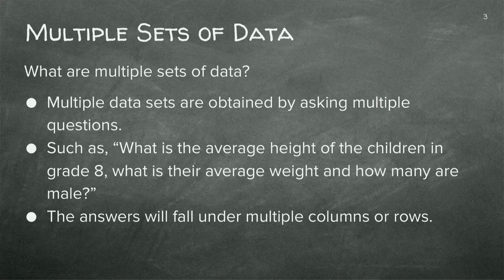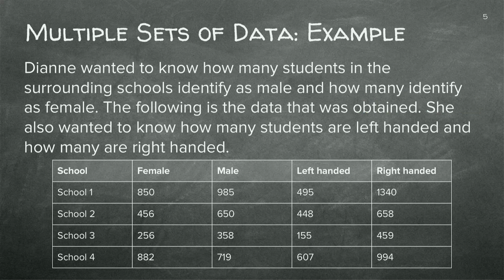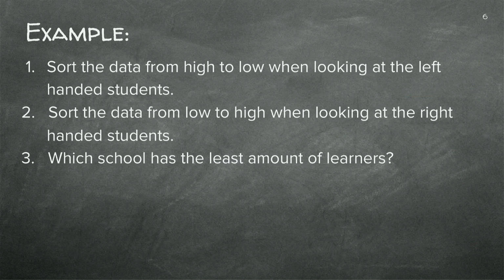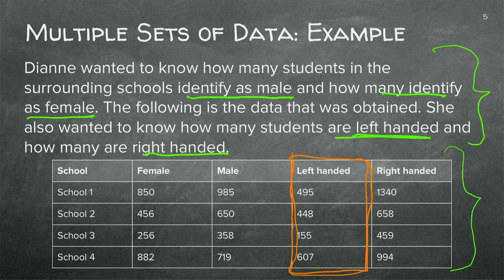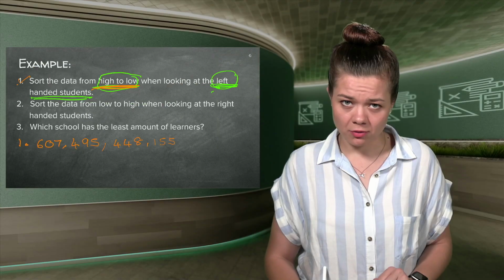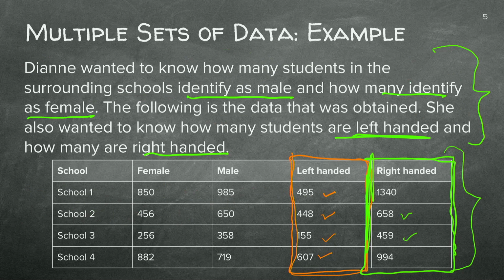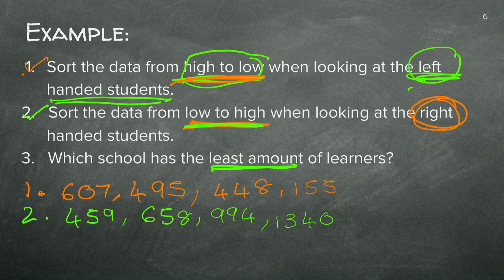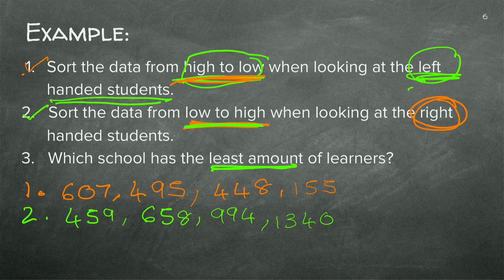36.2 CLASSIFYING & ORGANISING DATA - SORT COLLECTED NUMERICAL DATA ACCORDING TO MULTIPLE CATEGORIES